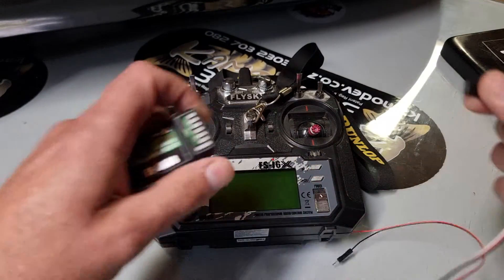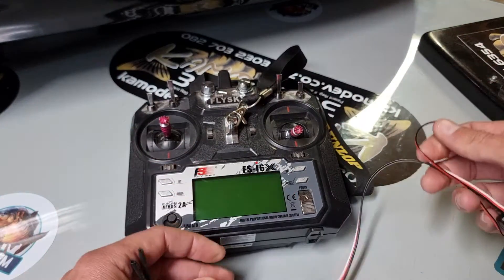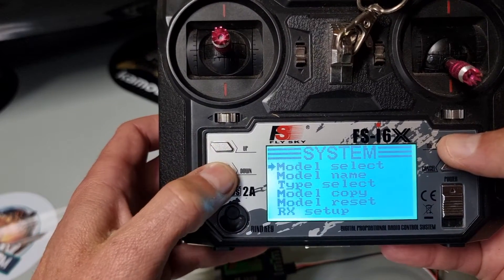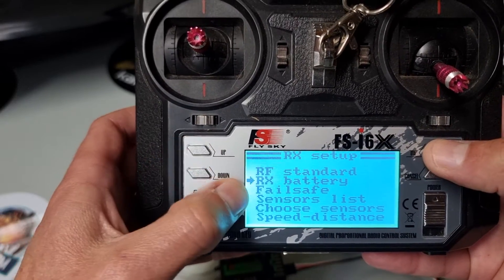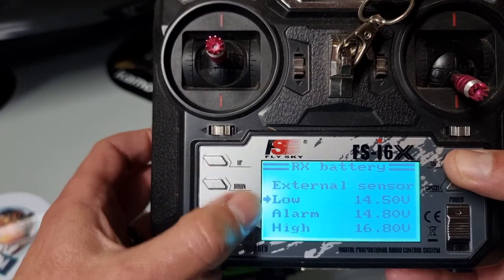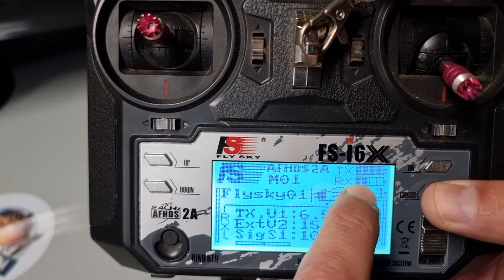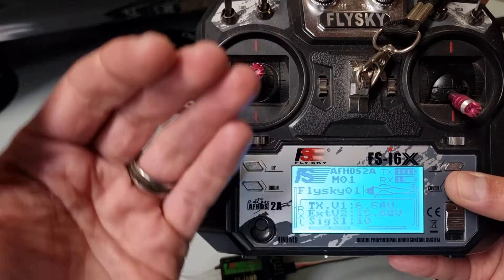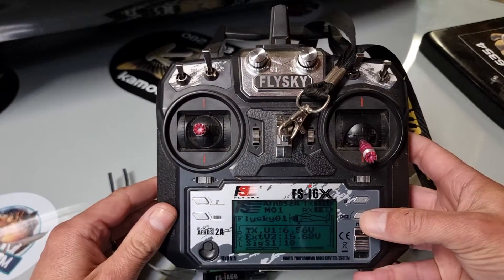Flysky i6x voltage sensor setup